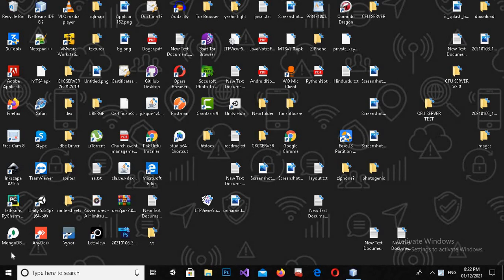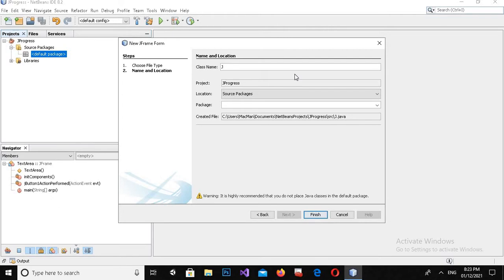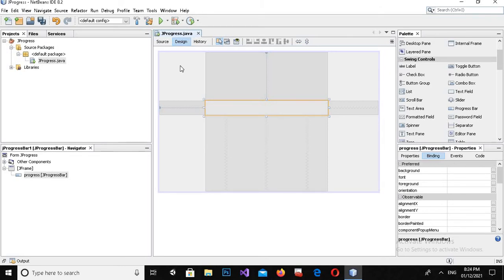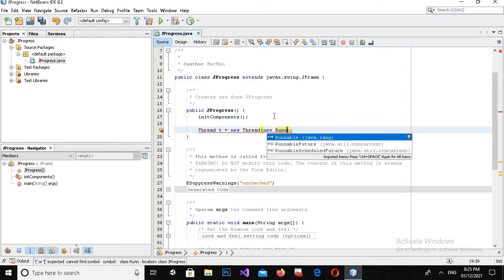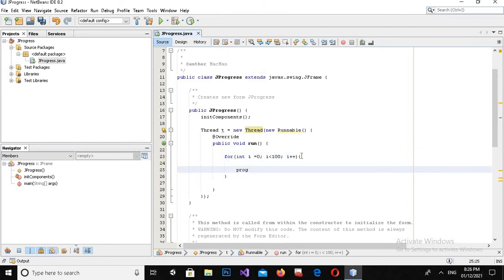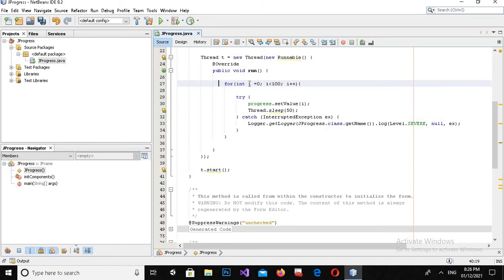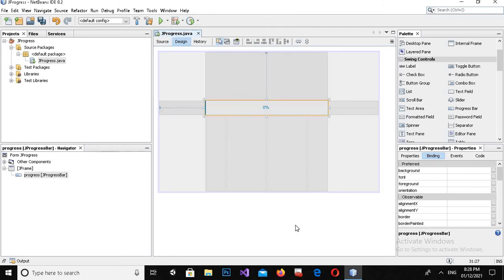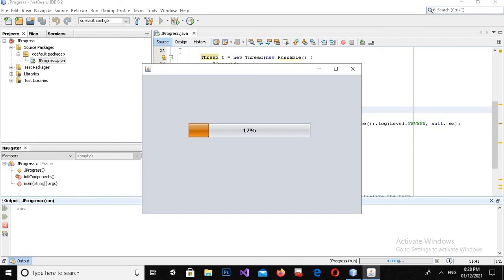How to use progress bar in java netbeans | Jprogressbar |using progressbar java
ln this how to Use Progress Bar tutorial we are going to learn about progressbar in detail
Sometimes a task running within a program might take a while to complete. A user-friendly program provides some indication to the user that the task is occurring, how long the task might take, and how much work has already been done. One way of indicating work, and perhaps the amount of progress, is to use an animated image.

Java Swing | JProgressBar
JProgressBar is a part of Java Swing package. JProgressBar visually displays the progress of some specified task. JProgressBar shows the percentage of completion of specified task.The progress bar fills up as the task reaches it completion. In addition to show the percentage of completion of task, it can also display some text .
Constructors of JProgressBar :
   JProgressBar() : creates an progress bar with no text on it;
    JProgressBar(int orientation) : creates an progress bar with a specified orientation. if SwingConstants.VERTICAL is passed as argument a vertical progress bar is created, if SwingConstants.HORIZONTAL is passed as argument a horizontal progress bar is created.
    JProgressBar(int min, int max) : creates an progress bar with specified minimum and maximum value.
    JProgressBar(int orientation, int min, int max) : creates an progress bar with specified minimum and maximum value and a specified orientation.if SwingConstants.VERTICAL is passed as argument a vertical progress bar is created, if SwingConstants.HORIZONTAL is passed as argument a horizontal progress bar is created.

Java JProgressBar
The JProgressBar class is used to display the progress of the task. It inherits JComponent class.
JProgressBar in Java Swing
Use of JProgressBar in Swing | Progress Bar in Java | How to Use JProgressBar in netbeans java
How to Use JProgressBar in netbeans java

SWING - JProgressBar Class
The class JProgressBar is a component which visually displays the progress of some task.

JProgressBar – Java Swing – Example
In this tutorial, we are going to see an example of JProgressBar in Java Swing. JProgressBar is part of the Java Swing package. JProgressBar visually displays the progress of a specified task. JProgressBar displays the percentage of completion of the specified task. The progress bar fills up when the task is completed. In addition to displaying the percentage of task completion, it can also display text.

How to use progress bar in java netbeans | Java progressbar | Jprogressbar |using progress bar java